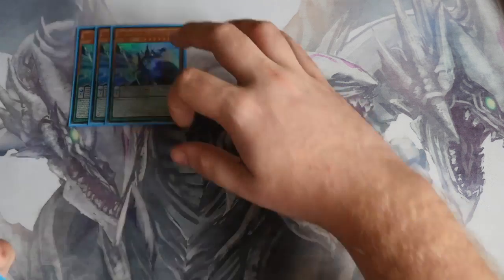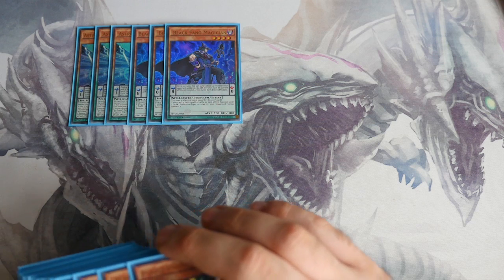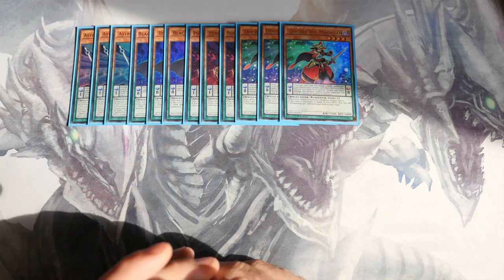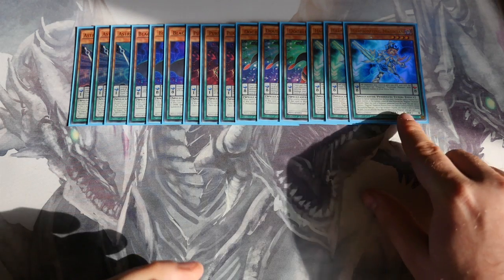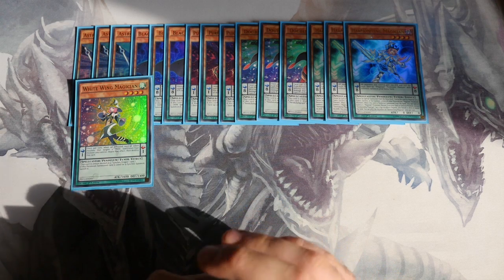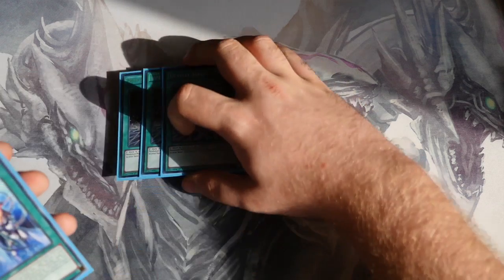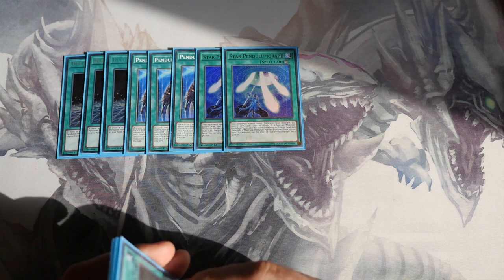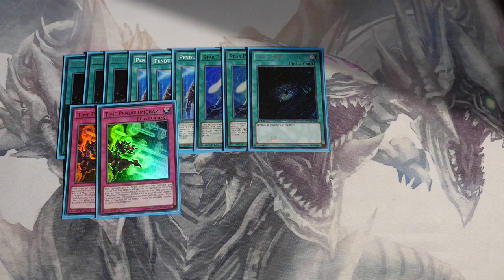YUGIOH BUDGET Magician Pendulum Deck